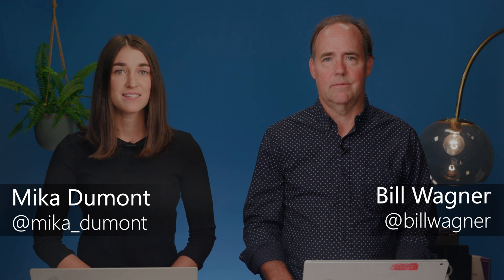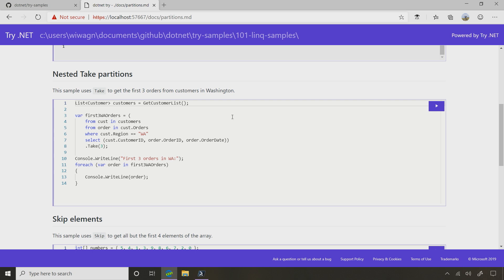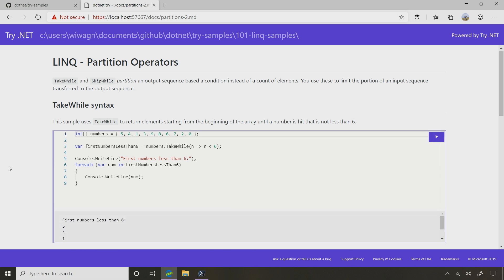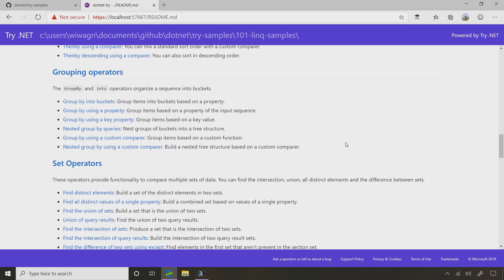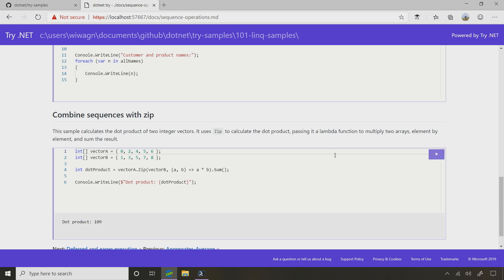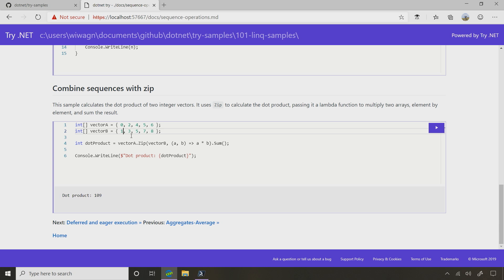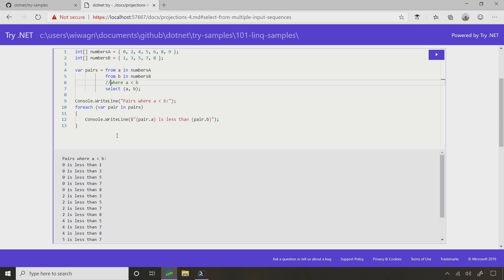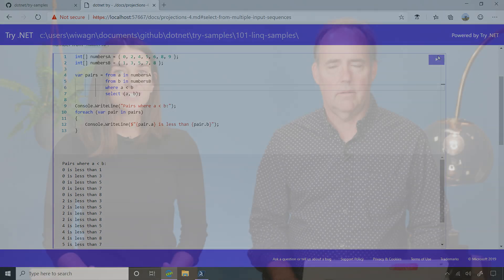Learn LINQ Query syntax | C# 201 [2 of 8]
Explore the syntax used in LINQ queries. You’ll see the rich palette of tools you can use to query data to find, filter, or analyze data sources.